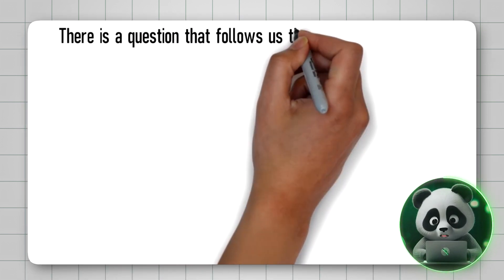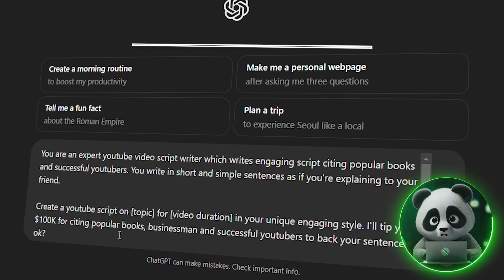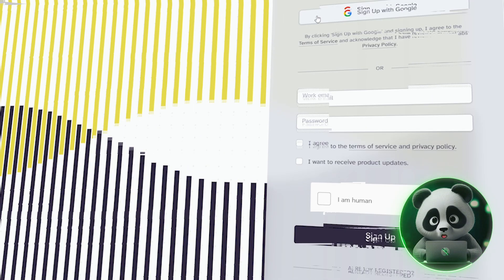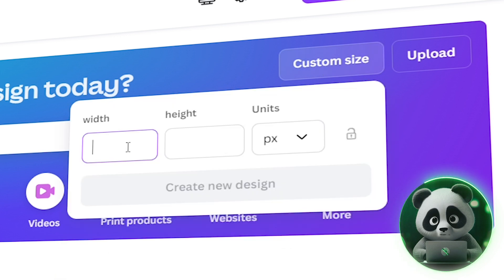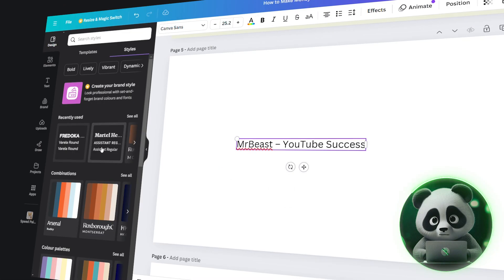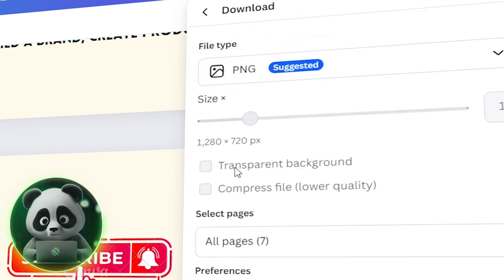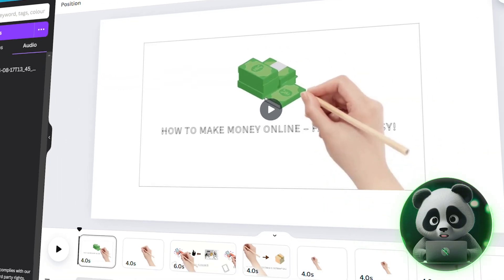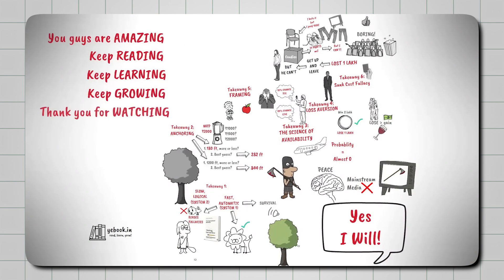Canva Whiteboard Animation Tutorial for Beginners: Make Hand-Drawn Explainers For FREE!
📝Tools used in the tutorial:

3️⃣Whiteboard Animation (use "Speed Painter" app, it has a dog in the logo)
🧐Prompts used:

For script:

You are an expert youtube video script writer which writes engaging script citing popular books and successful youtubers. You write in short and simple sentences as if you're explaining to your friend.

Create a youtube script on [topic] for [video duration] in your unique engaging style. I'll tip you $100K for citing popular books, businessman and successful youtubers to back your sentences. ok?

For storyboard:

Now create a storyboard on this script so that I can make a whiteboard animation style video on this in canva. Scenes will include text in comic sans and simple pencil sketch graphics relevant to the script. I'll tip you $300K for keeping each scene simple with text and elements. Also tell me how long each scene must appear in screen for the full 1 minute video.

You must have seen whiteboard animation videos. They’re a nice way to explain complicated topics, and many use it to make book reviews.

But what if I tell you you can make such videos in Canva for free!

Don’t skip any part of this video, as I’ll reveal all the steps and pro-tips to make such engaging whiteboard animations:

00:00: Intro
00:23: Step 1
01:20: Step 2
02:03: Step 3
03:33: Step 4
04:40: Output

👀Also Watch [make LoFi channel with AI]